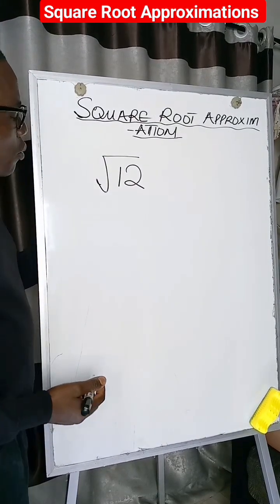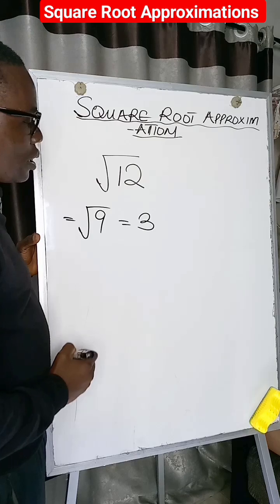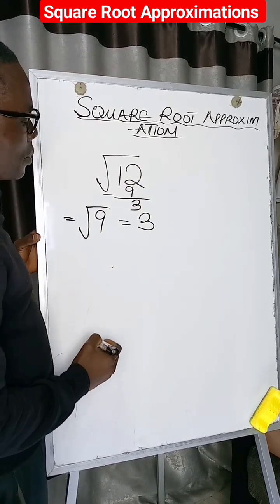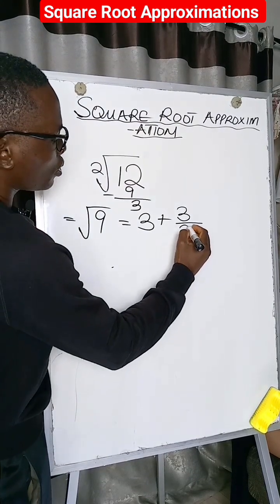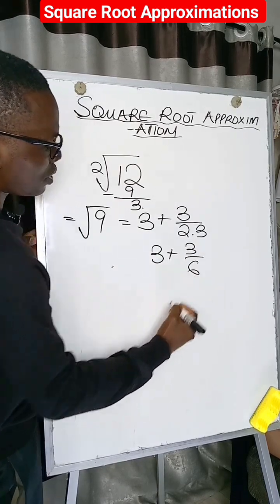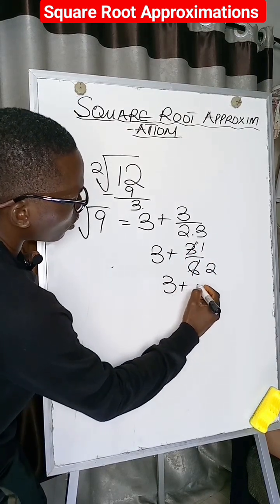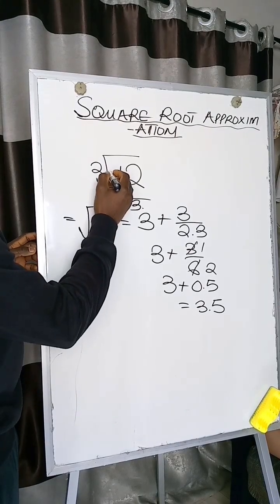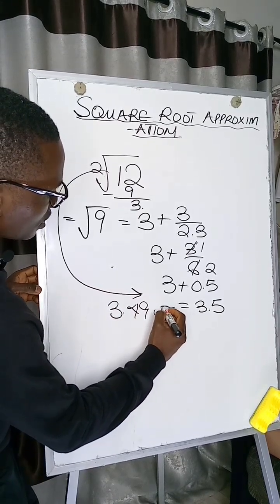Square Root Approximation Made Easy. No Calculator!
Master Square Roots Without a Calculator!
This video unlocks a simple trick to approximate square roots of any number. Ditch the calculator and learn this Math Hack to impress your friends!
Perfect for beginners and anyone who wants to brush up on their math skills. We'll explore Quick Maths techniques for approximating square roots, making it fun and easy.